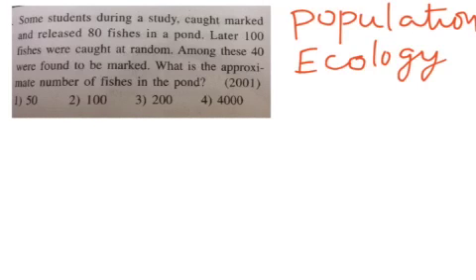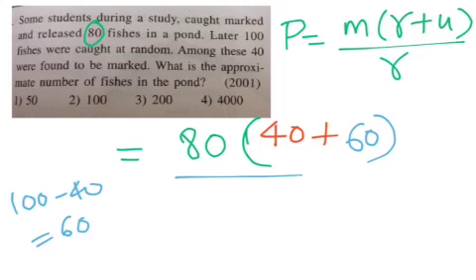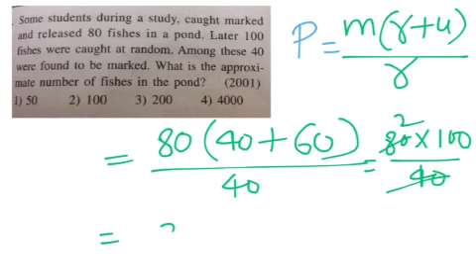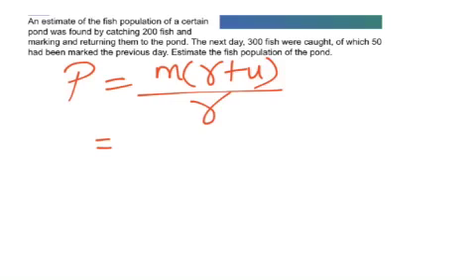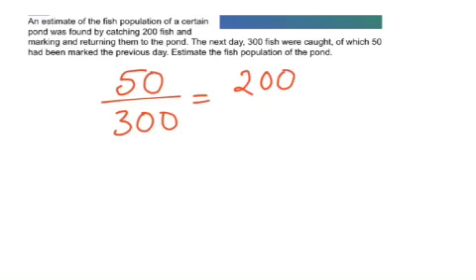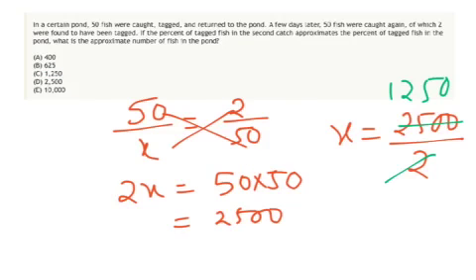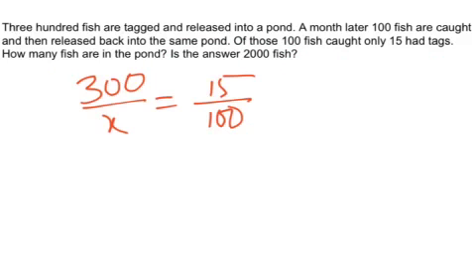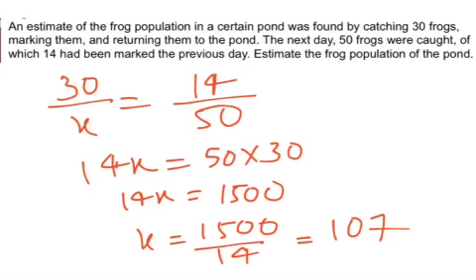Population ecology problems